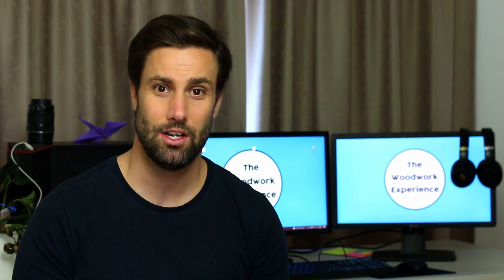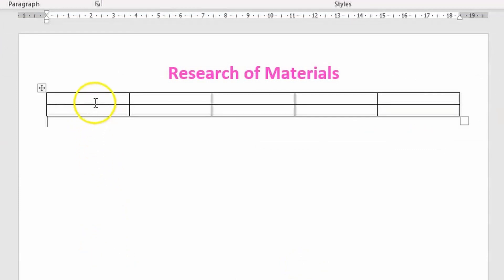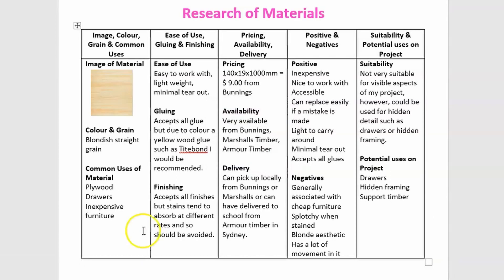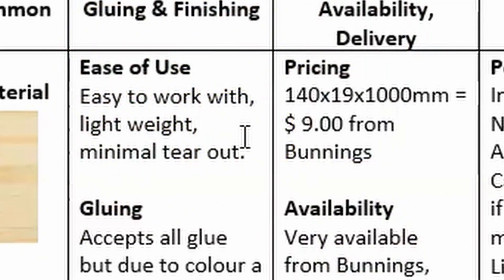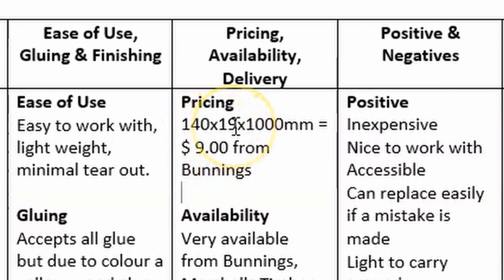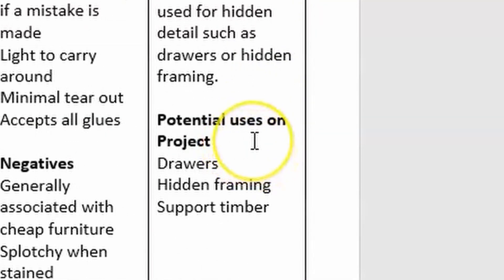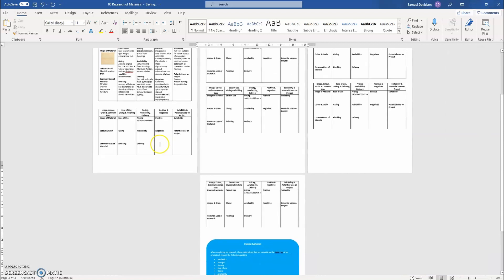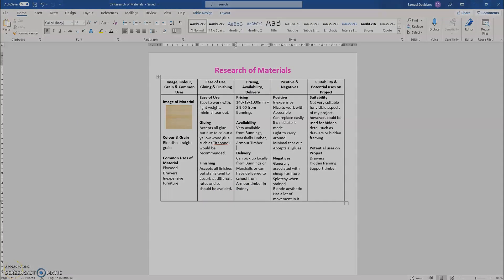05 Research of Materials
A detailed video outlining the Research of Materials section of the HSC Industrial Technology Timber Products and Furniture Technologies folio.